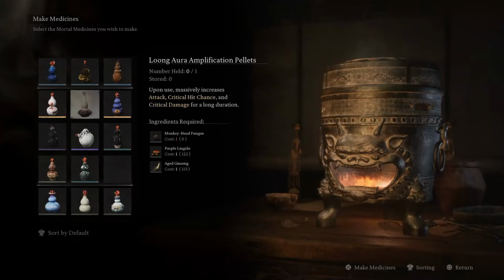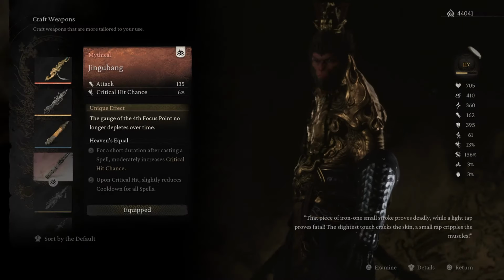Black Myth Wukong Review – Epic RPG or Overhyped?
Black Myth: Wukong has arrived, and my game review dives into this highly anticipated action rpg. I'll break down the wukong gameplay and wukong review to answer the big question: Is this journey to the west worth your time? Check out the video to see if it's a Play or a Pass!